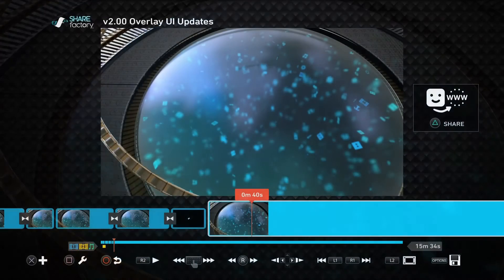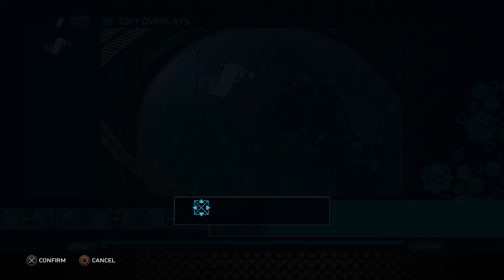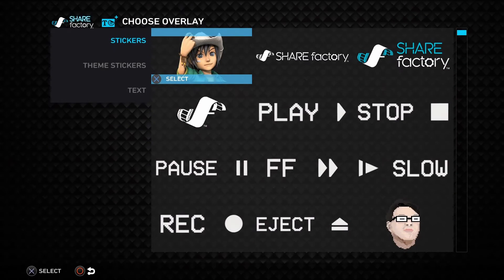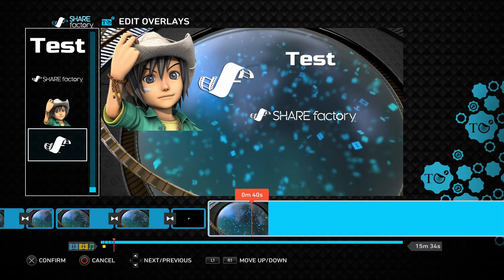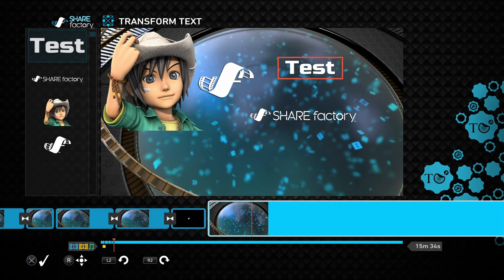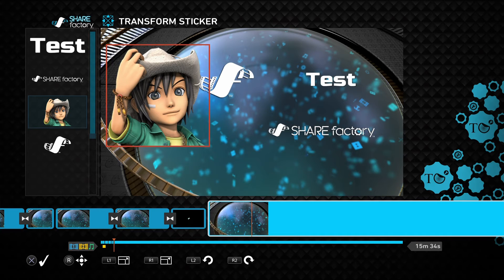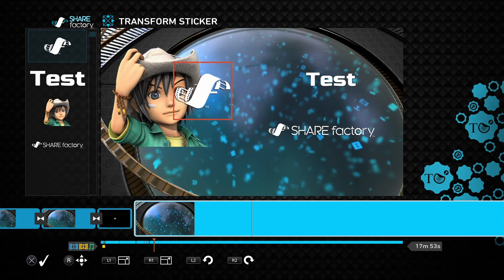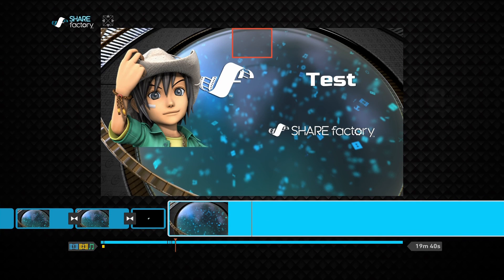Sticker & Text Overlay Updates in SHAREfactory™ 2.00 (PS4)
Lots of changes to the Sticker & Text Overlay system in SHAREfactory 2.00